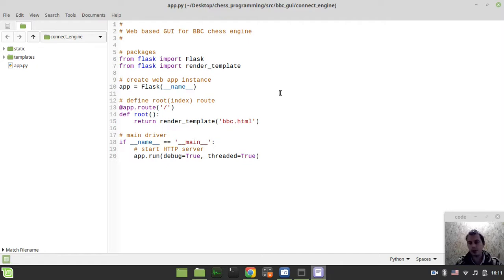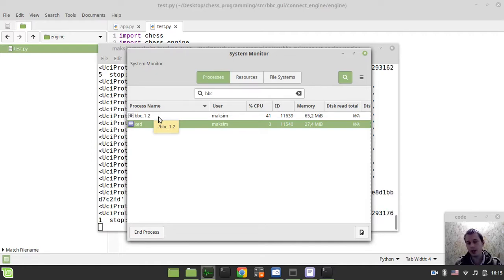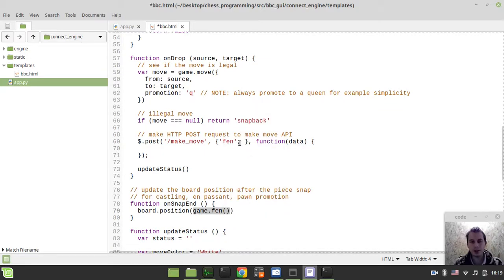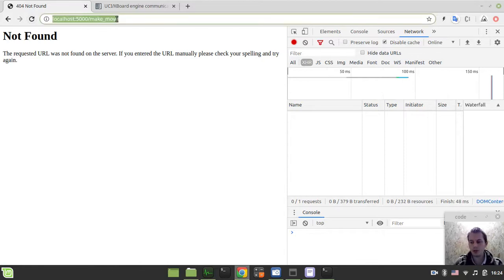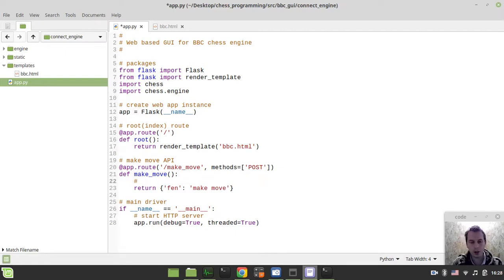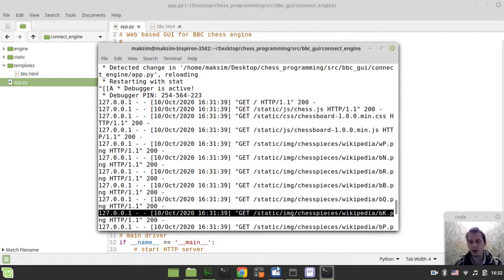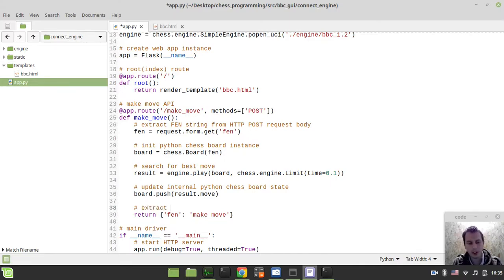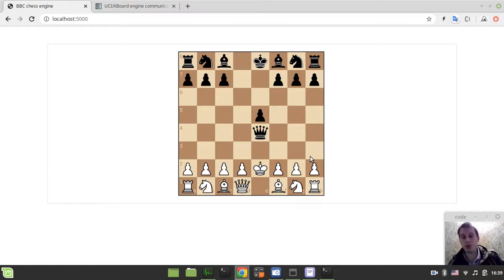Web based GUI for UCI chess engine: connecting engine back-end & MAKING IT PLAY!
Hey what's up guys, Code Monkey King's here. In this video we gonna be establishing the interaction between chess board front-end and chess engine back-end via sending AJAX HTTP POST request.